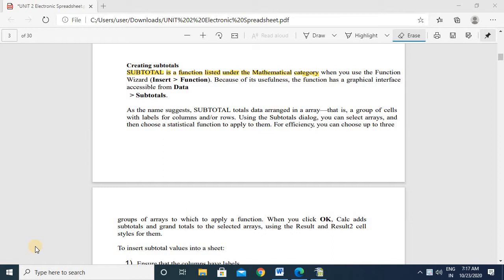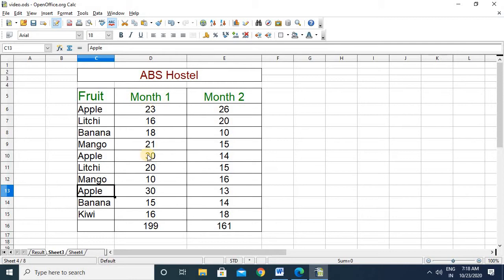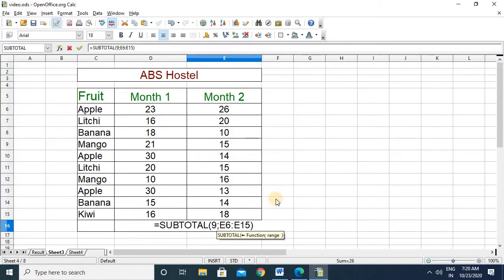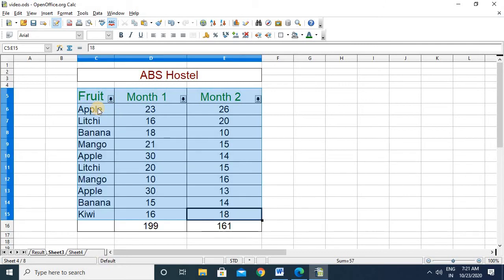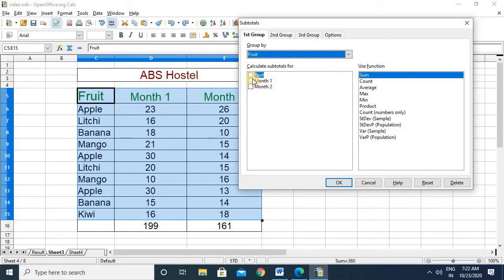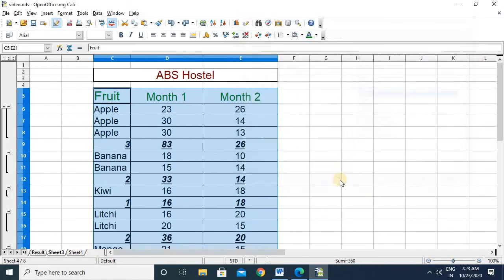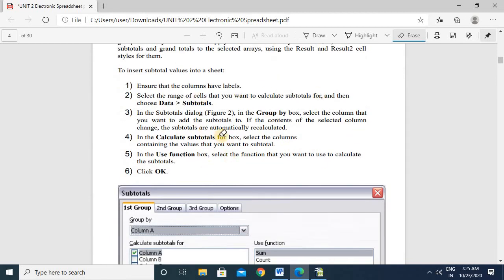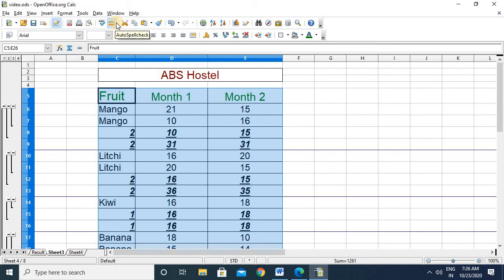How to use subtotal in calc | IT Class X Electronic Spreadsheet #2| Difference b/w sum and subtotal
This is my second video of topic "Electronic Spreadsheet" of class X (Information Technology)
This video explains about the difference between the sum and subtotal function of open office calc. This video also explain that how you can work with subtotal in calc with example.